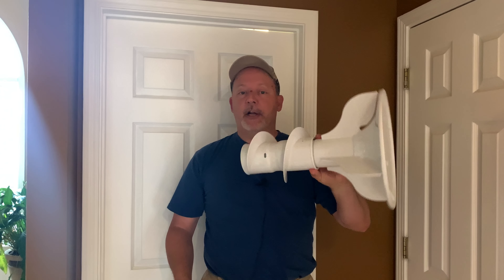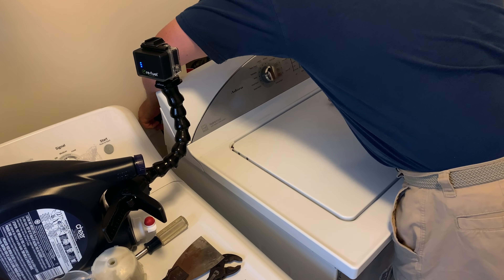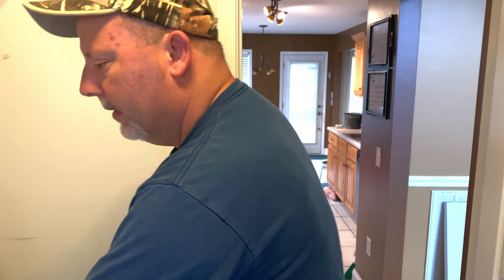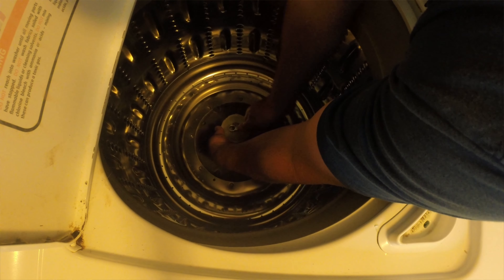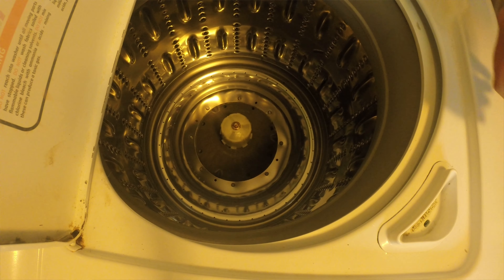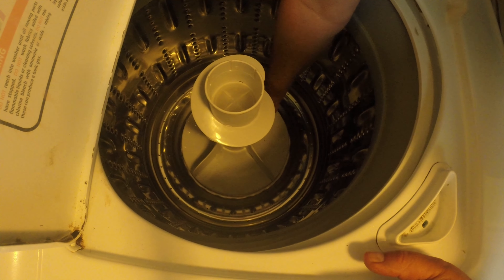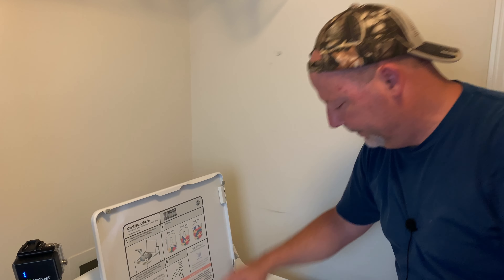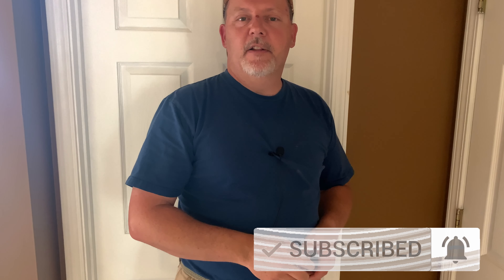GE WashingMachine Agitator Replacement - You can do this.